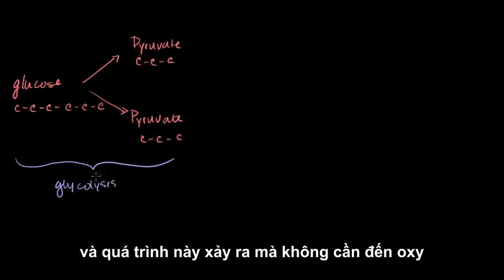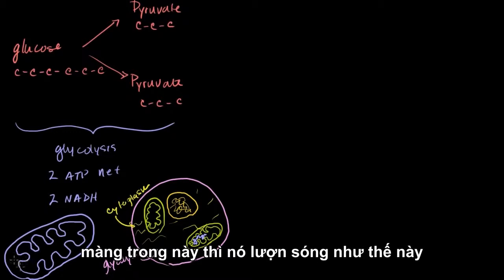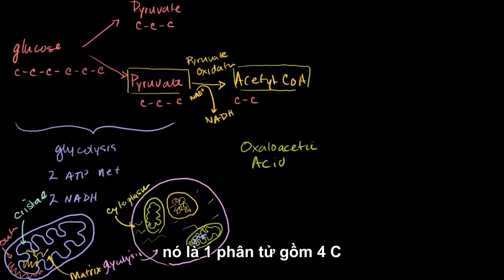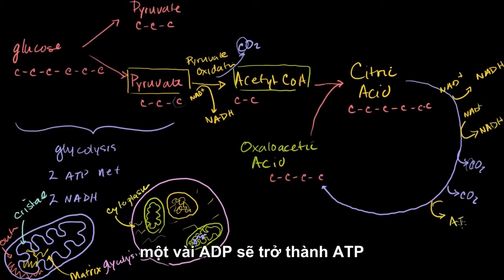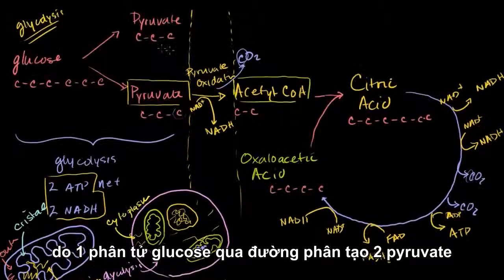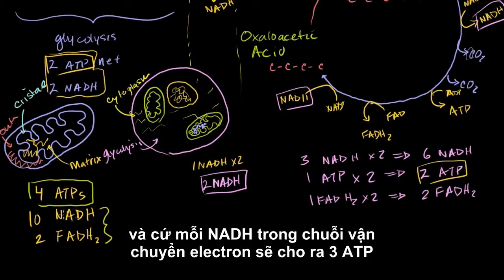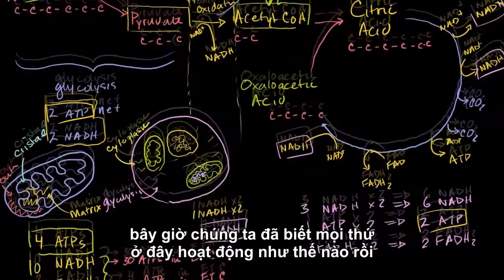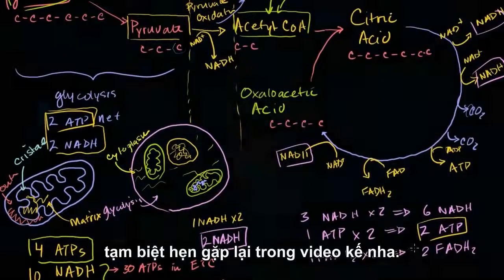[Blog sinh học] Chu trình Kreb, Chu trình acid citric Hô hấp tế bào